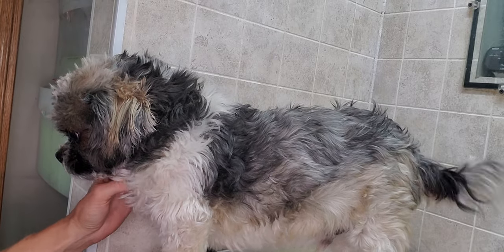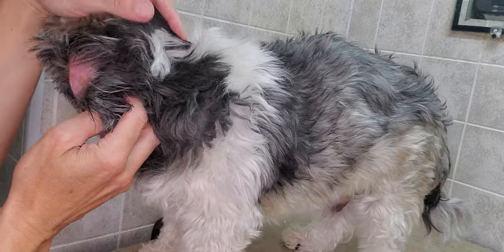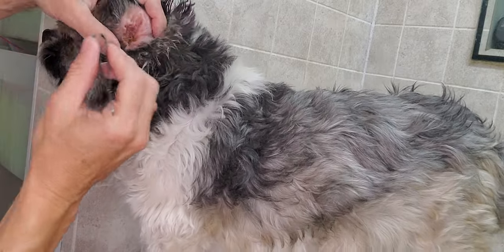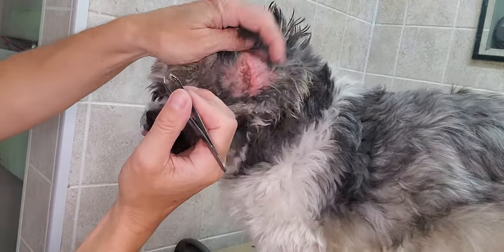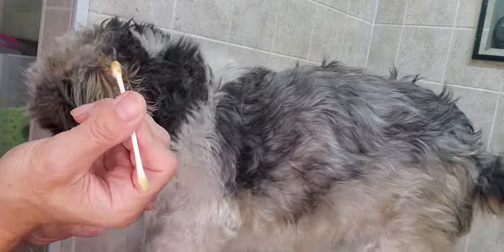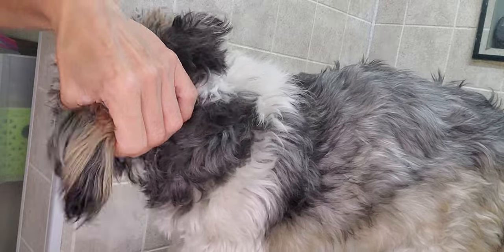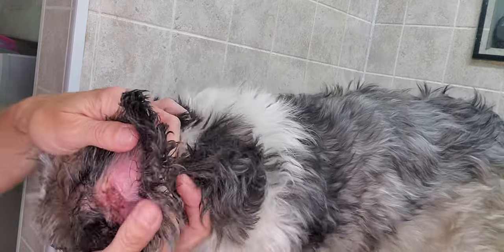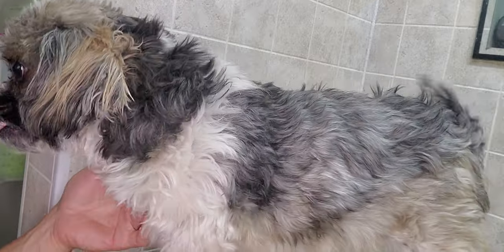How to recognize/signs to look for infected dog ears, warning signs, yeast & bacteria infections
this video some things to watch out for if your dog may have an ear infection.

(This video is about: dog grooming, how to clean a dogs ears, plucking dog ear hair, prevent ear infections in dogs, prevent yeast infection in dogs, dog grooming tips)

Lisa
K9 Clipz